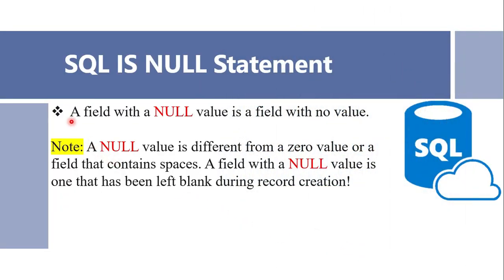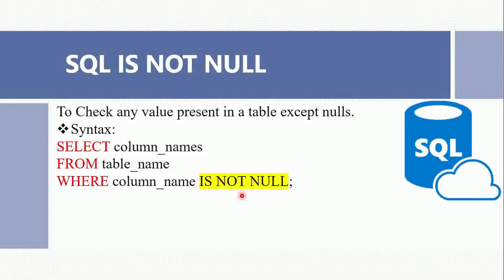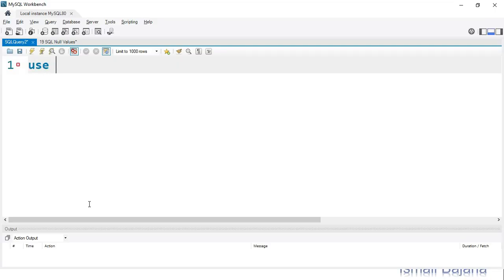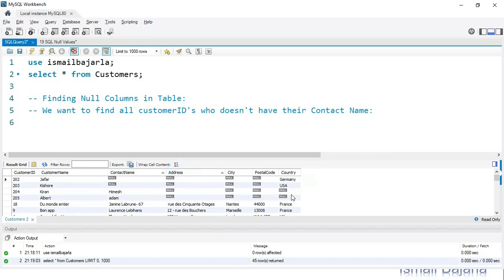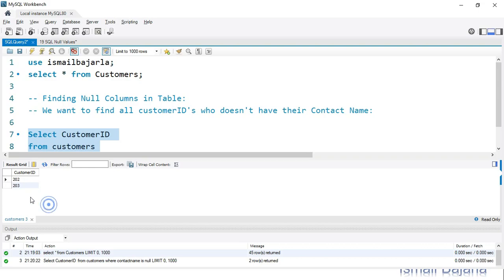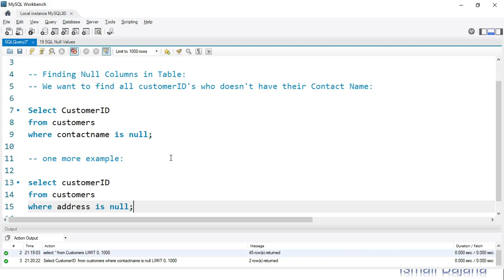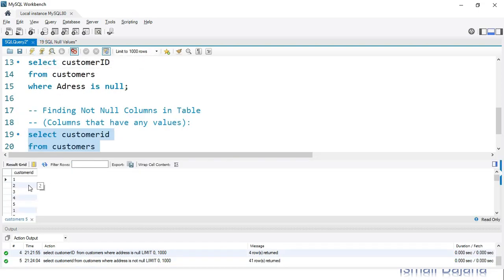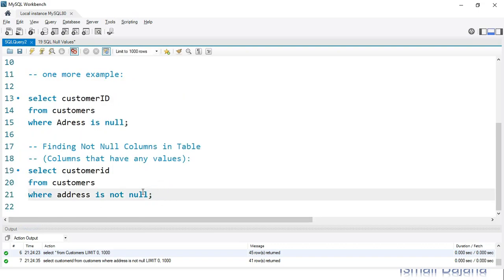19 SQL Is Null Keyword in MySQL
All Links and Included Content:
1. SQL Is Null Code:

Time Codes
0:00 Intro of Video
0:11 Introduction to Order By
0:27 Order by Syntax
1:08 Order By Examples
2:08 Practice on Workbench
5:15 Like, Share, and Subscribe